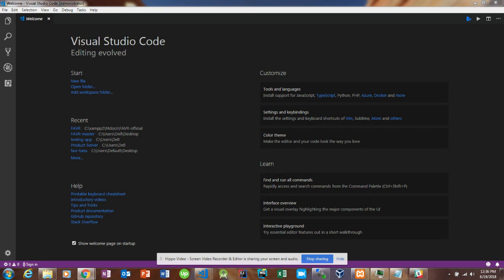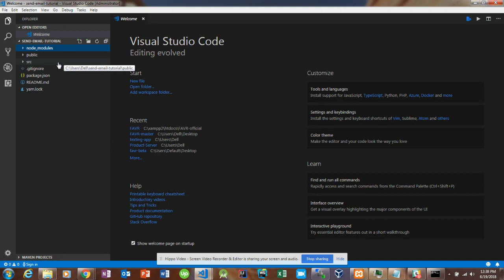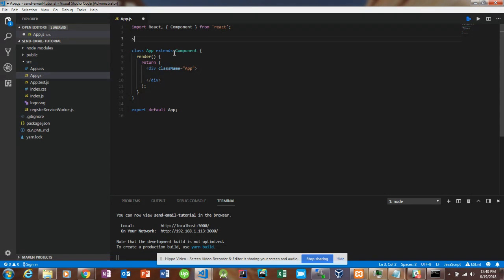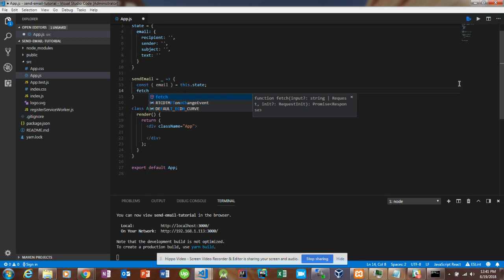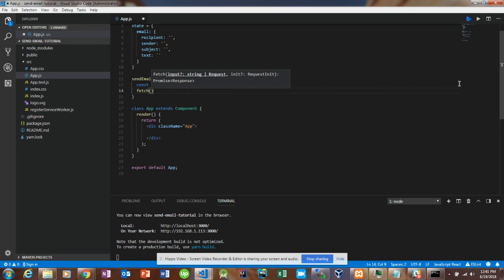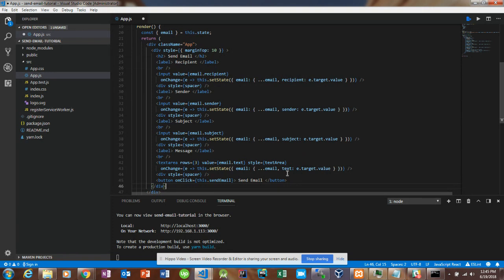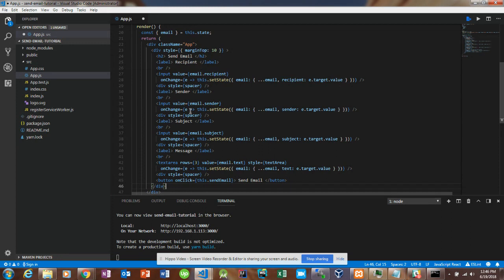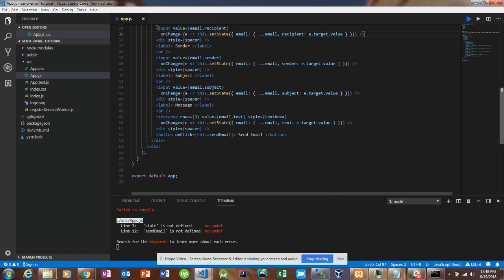Send Emails with Node, Express & React.js -- SendGrid (Part 1)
In this tutorial I show you how to send emails with node/express as the backend and react as your frontend. This is all completed with the sendgrid email api.

In part one: I show you, how to specifically setup your frontend with React to send emails.